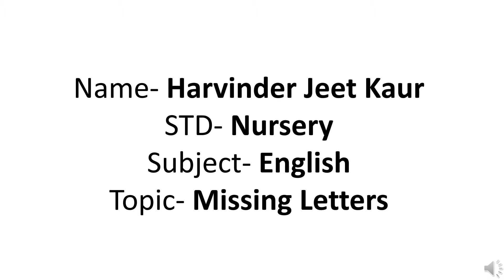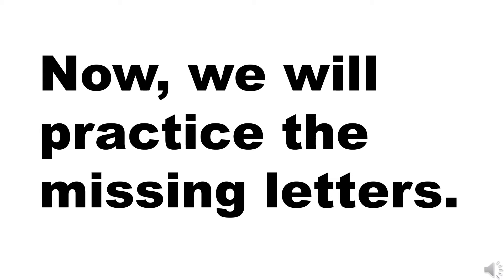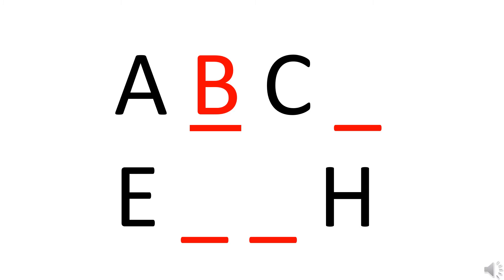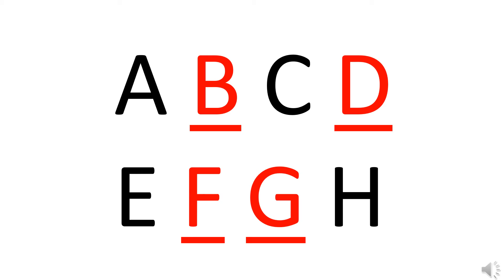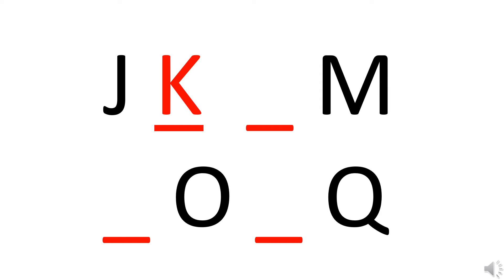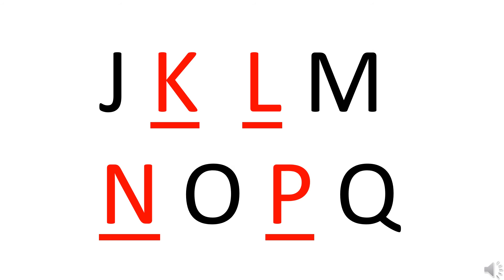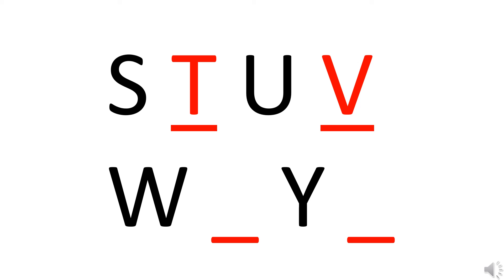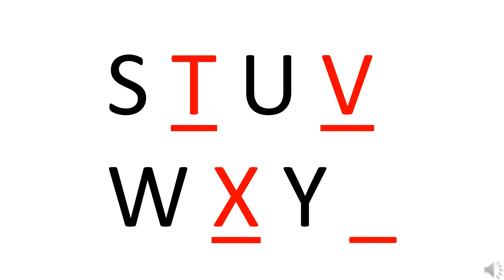NURSERY HARVINDER JEET KAUR ENGLISH MISSING LETTERS VIDEO 23